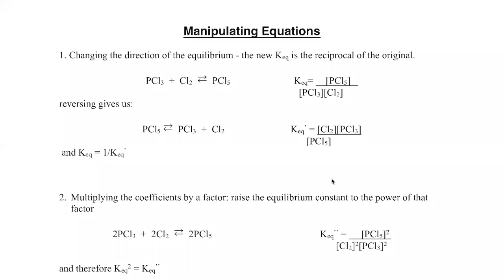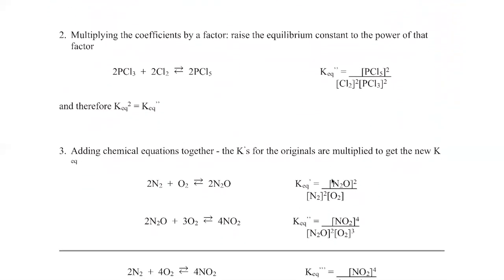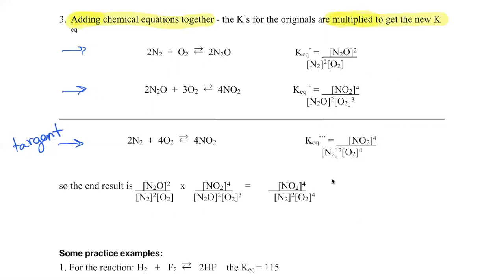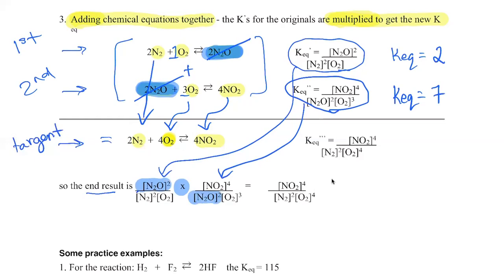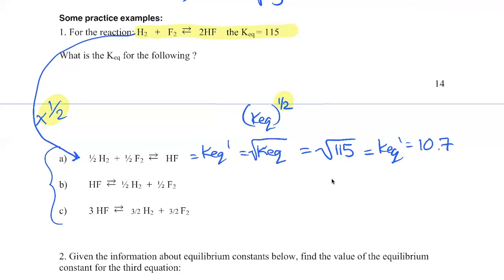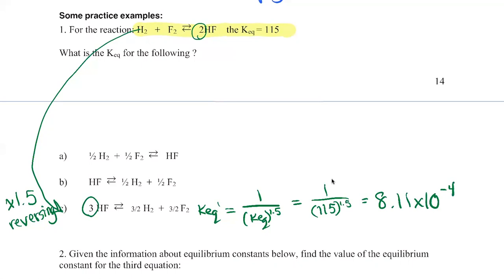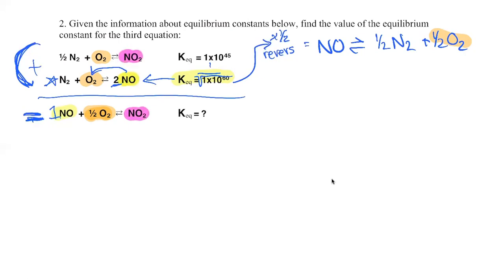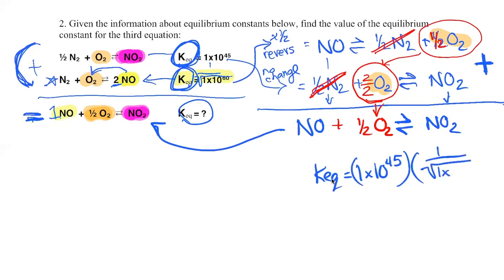Equilibrium Lesson 4 Manipulating Equations